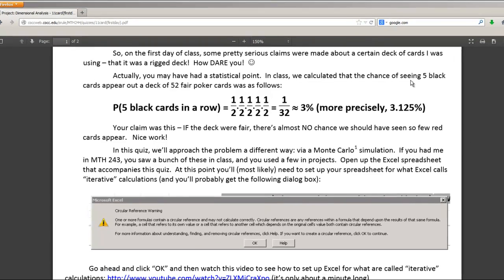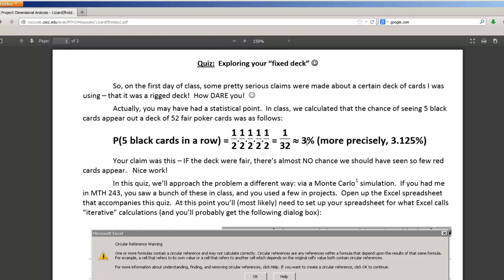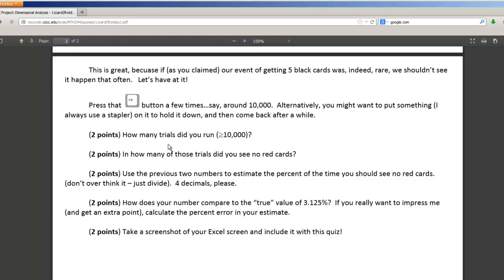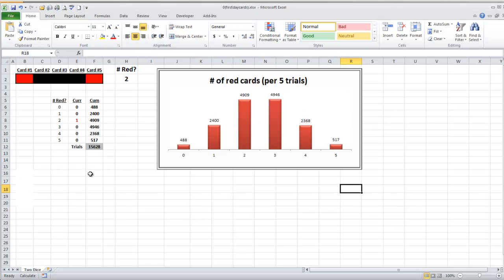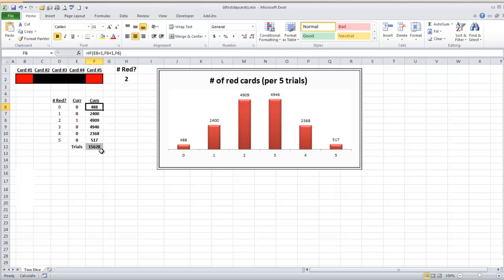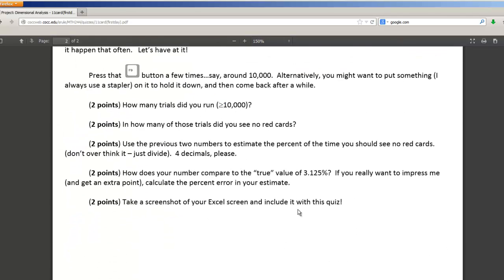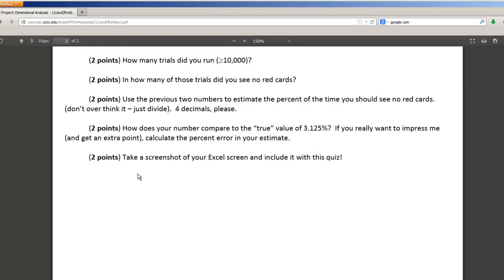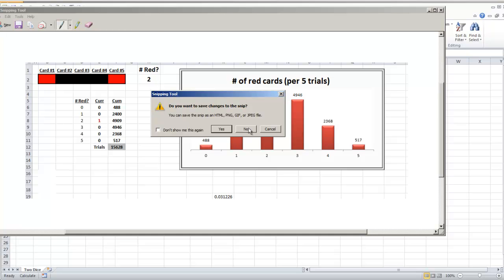MTH 244 (Fixed Deck Monte Carlo)